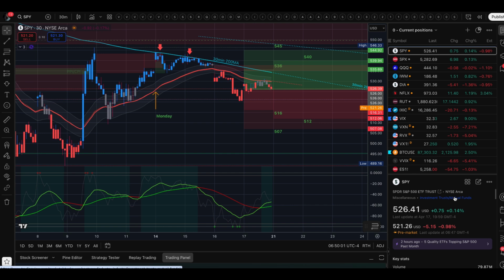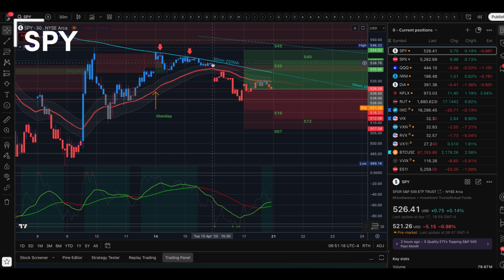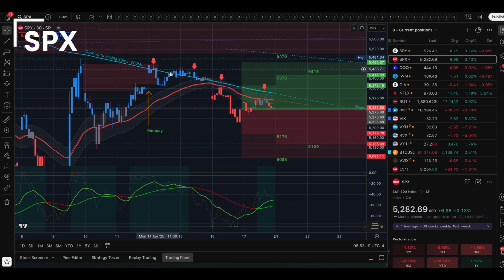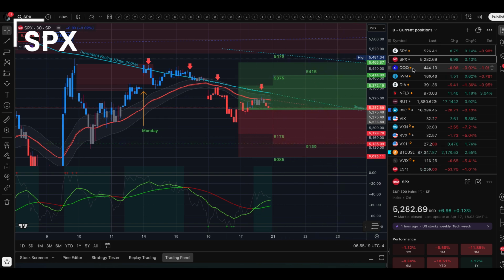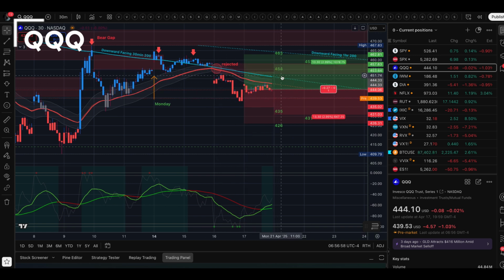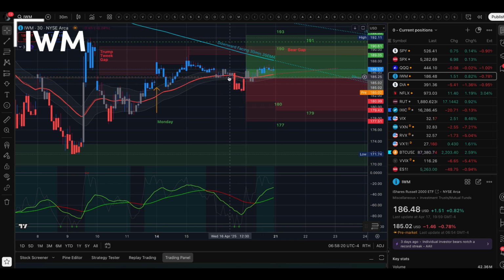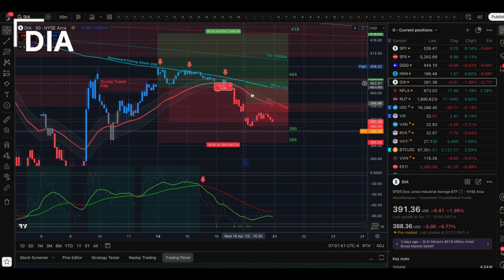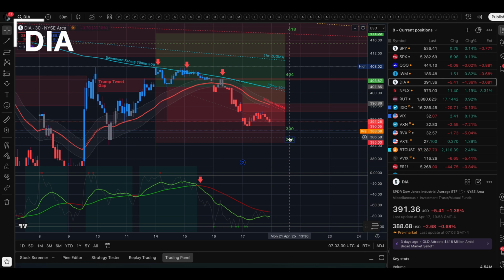🔴 WATCH THIS BEFORE TRADING TODAY / SPY SPX QQQ IWM DIA / Analysis & Targets for Options Day Traders